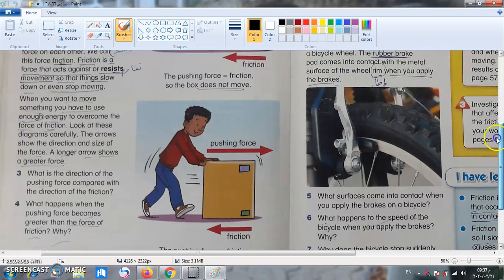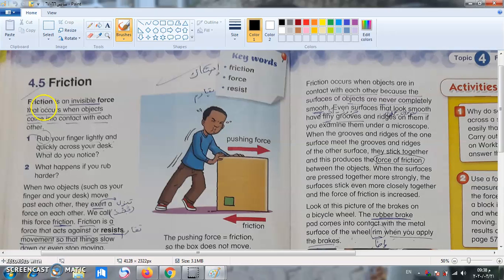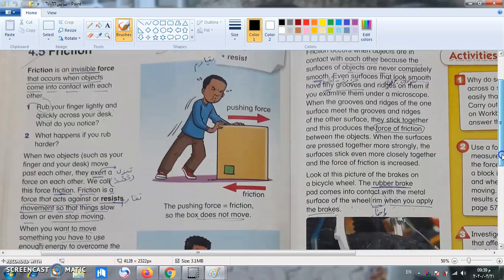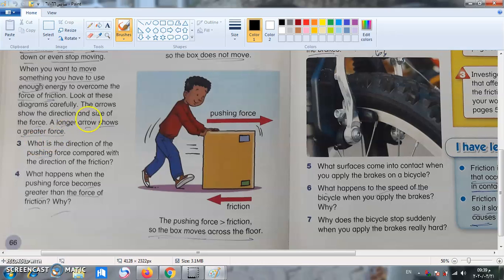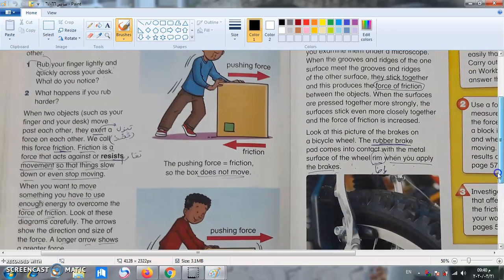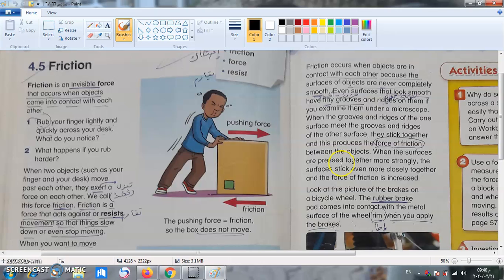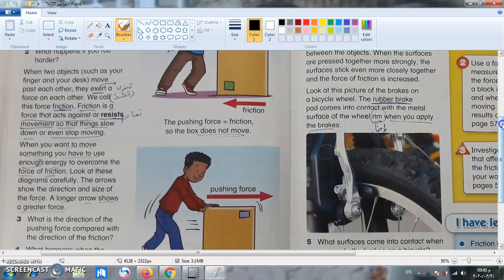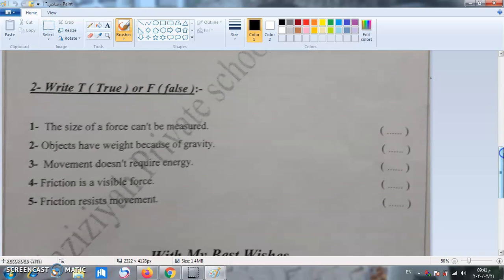sci 6 Friction